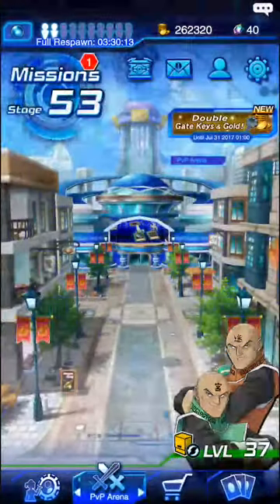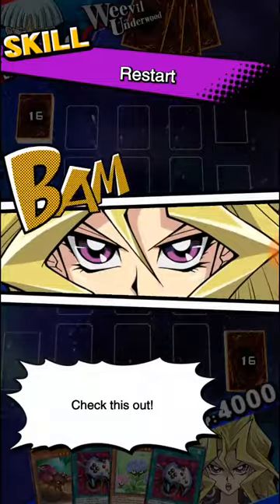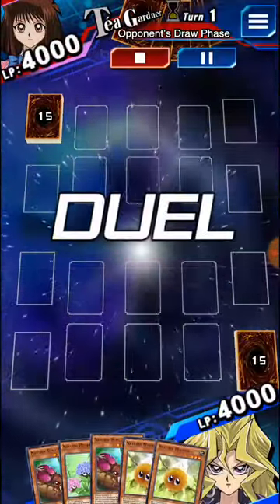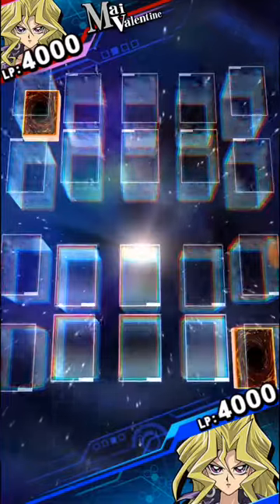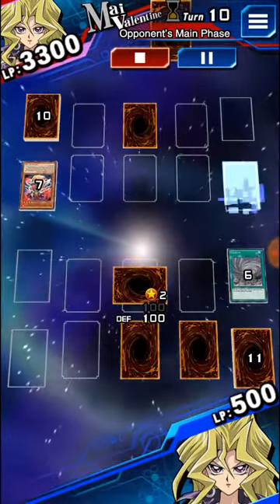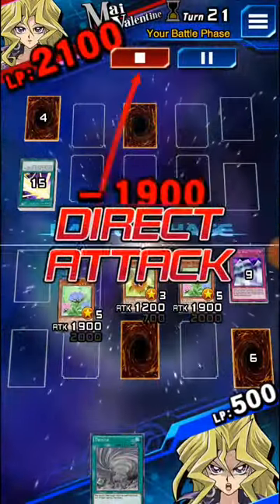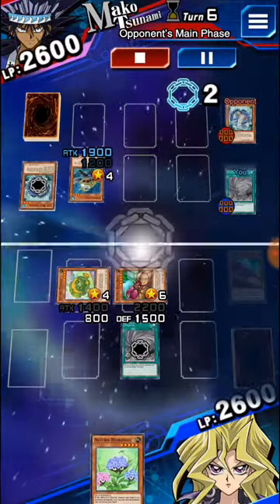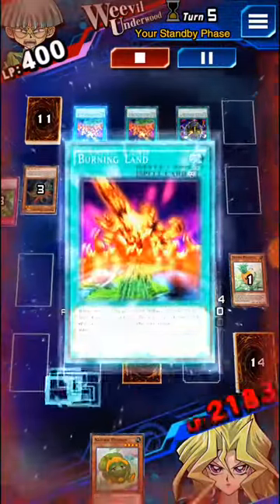Yu-Gi-Oh Duel Links: Naturia Part 7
Here is the 7th part of the natural deck